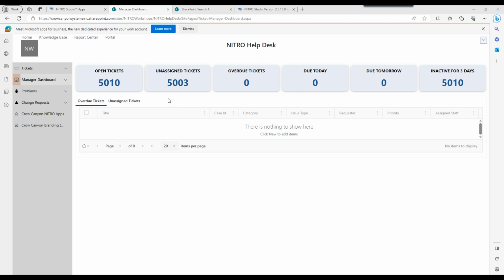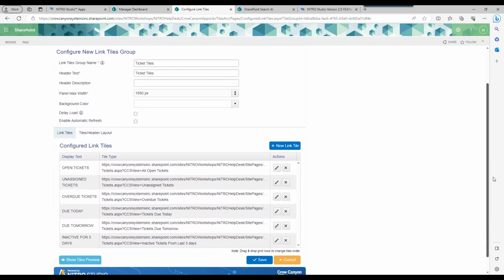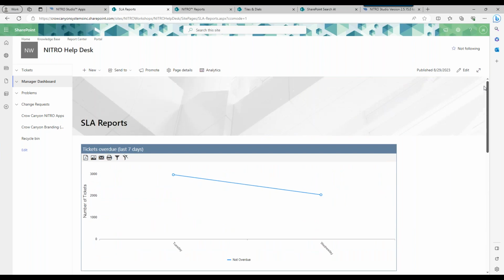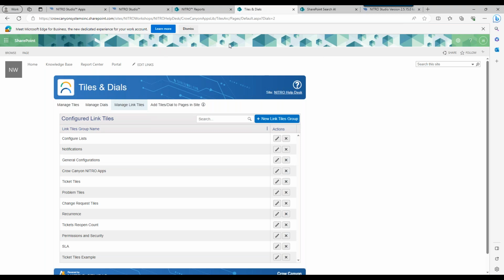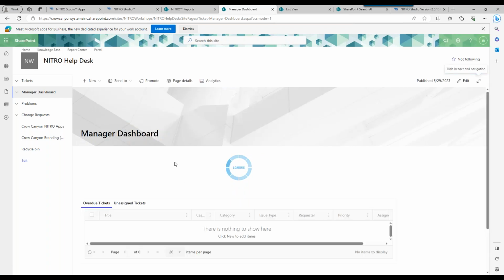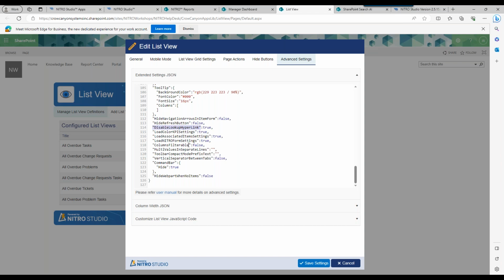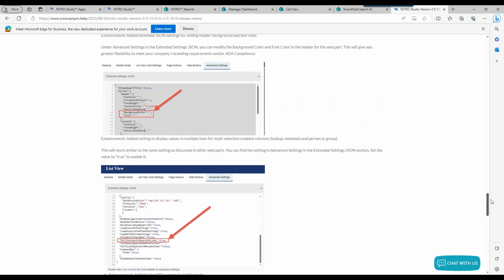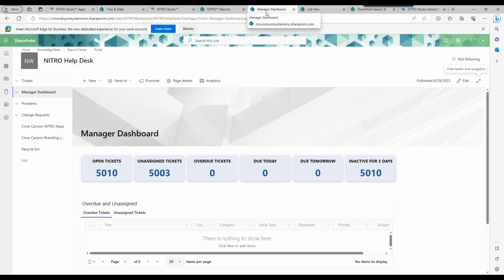NITRO Studio Workshop: Overcoming the SharePoint 5000 Item Limit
Join James Restivo for an overview of new NITRO Studio features recently released in our latest NITRO Studio Workshop. Latest features include:

- Support for large lists (more than 5000 items)
- List Print Template support for one page per item
- Improved UI options for web parts

Join James for all this and more to see what is new with NITRO!